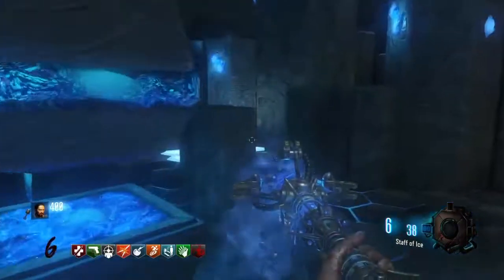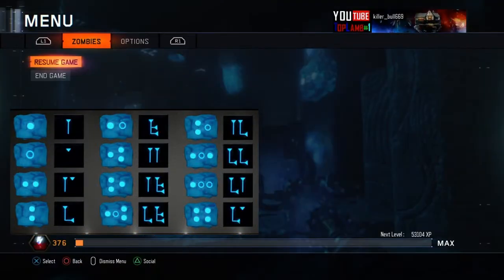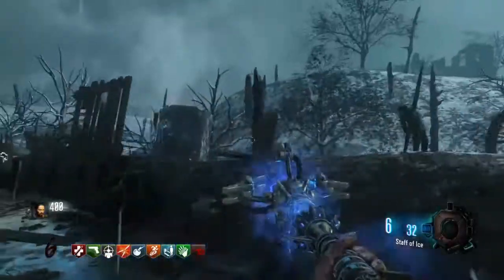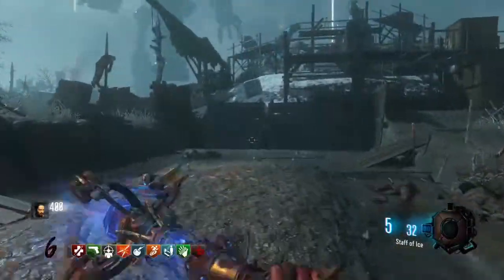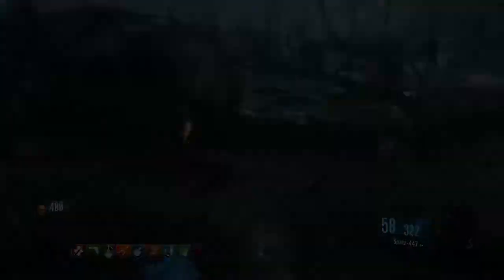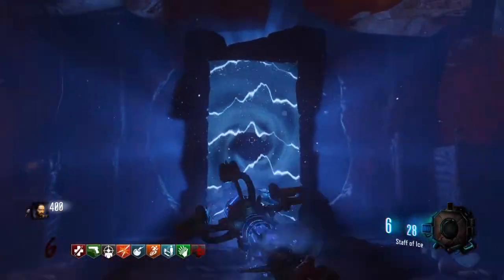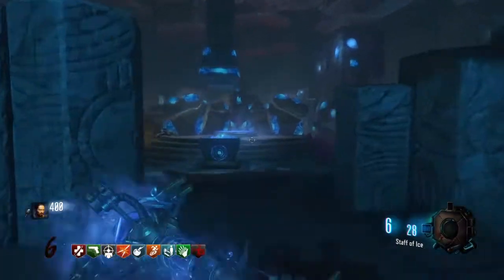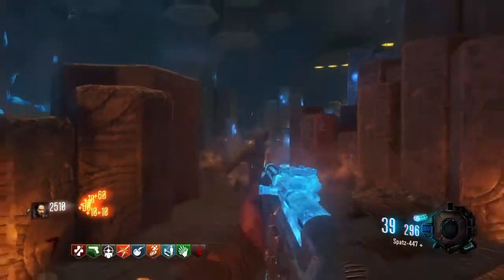How To Upgrade The Ice Staff Tutorial On ORIGINS REMASTERED Black Ops 3 zombies "DLC5"